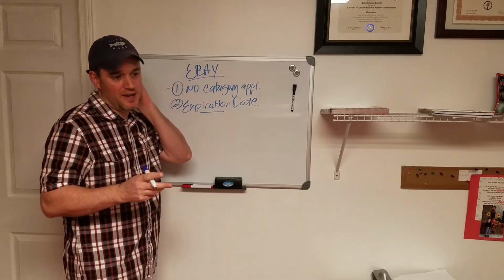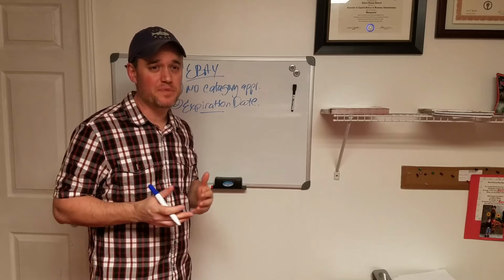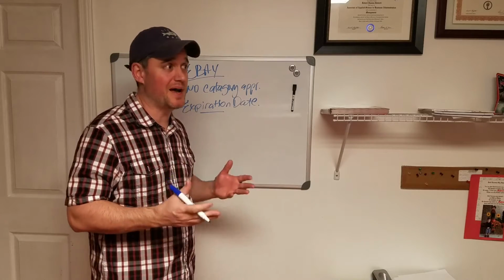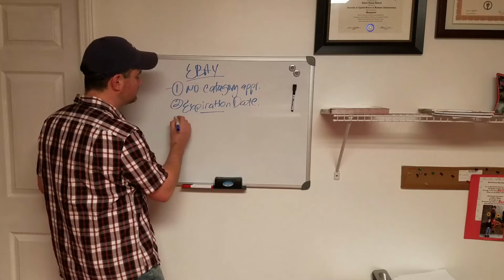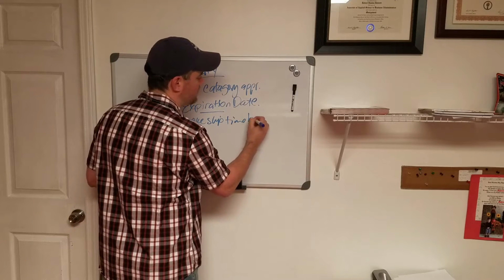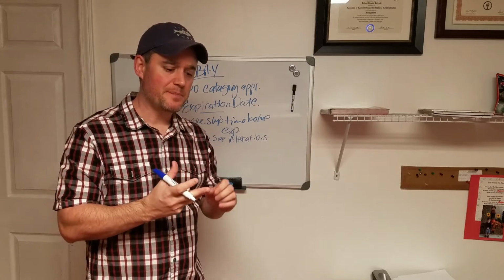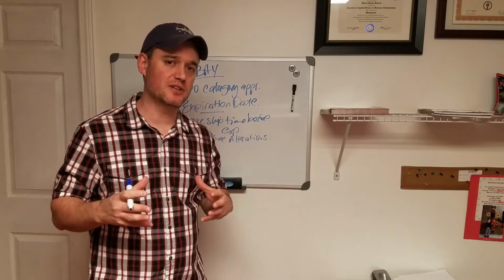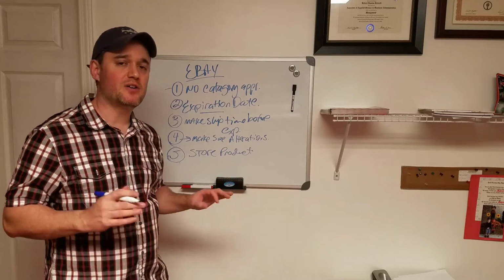Top 5 things Ebay Selling Food on Ebay Tutorial: Guidelines for selling online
Ebay Selling Food on Ebay Tutorial: Guidelines for selling online I talk about the 5 things you NEED to do to sell FOOD ON EBAY !!
selling food on ebay CAN MAKE YOU MONEY! ,how to sell food on ebay with these tips to walk you through the steps. , can you sell food on ebay yes you can and we show you how. Selling Food on Ebay like reselling food, making your own items and more ,tips for selling food on ebay,ebay food busines,selling food items on ebay,best selling food on ebay,How to Sell Food on Ebay,what to avoid when selling food on ebay,selling groceries on ebay,selling food on uk ebay is very simple as long as you know how ! ,